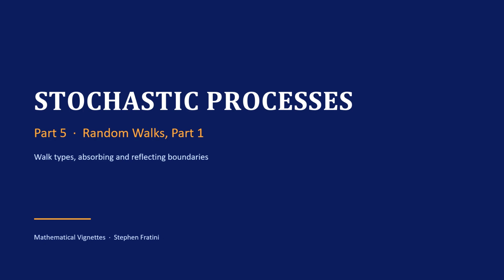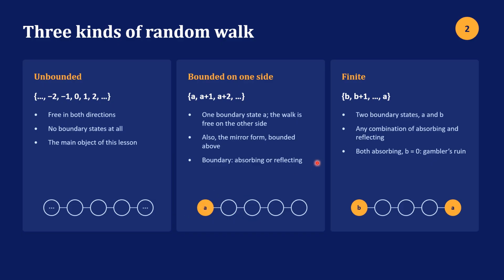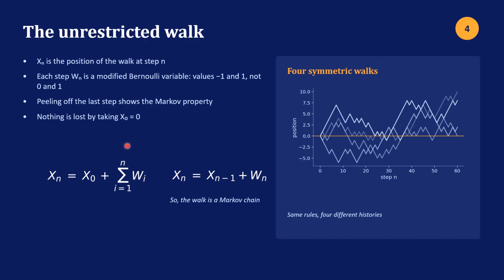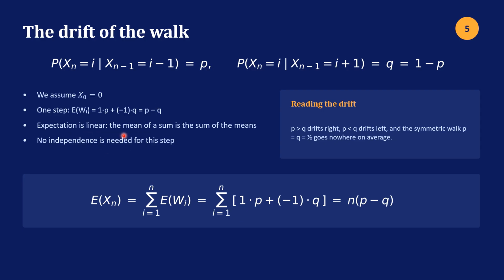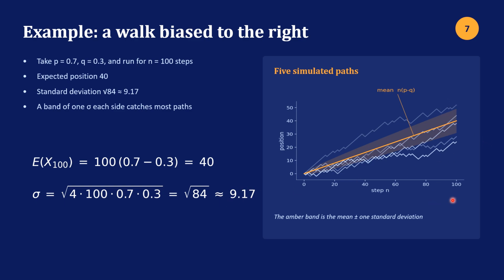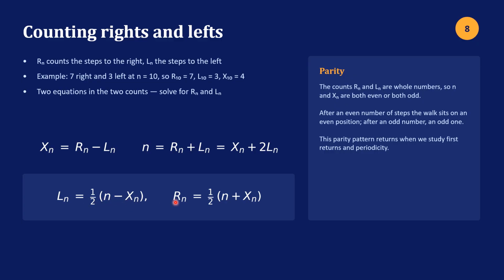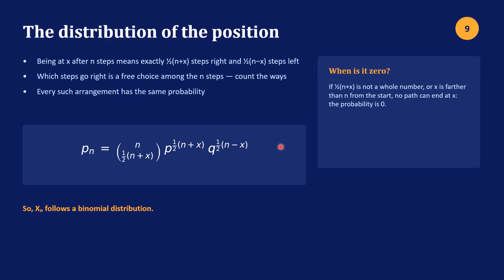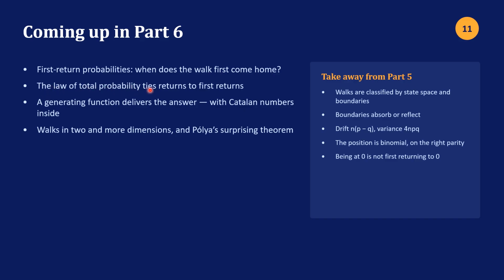Stochastic Processes - Lesson 5 - Random Walks 1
Lesson 5 drops the barriers and studies random walks in their own right. We classify walks by their state space and by what happens at the boundaries, where a walk can be absorbed or reflected. For the unrestricted walk on the integers, we derive the drift and the spread after n steps, and see that the position follows a binomial distribution once the parity of the step count is taken into account. A walk biased to the right makes the drift concrete. The lesson closes on a distinction that matters for what follows, which is that being at the origin at a given step is not the same question as first returning to the origin.